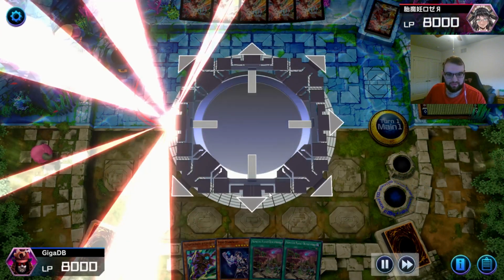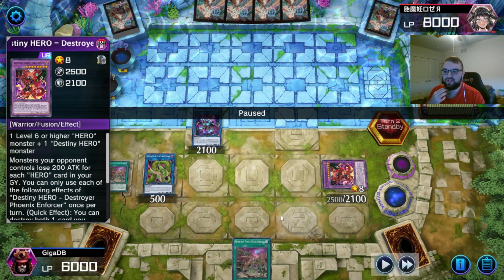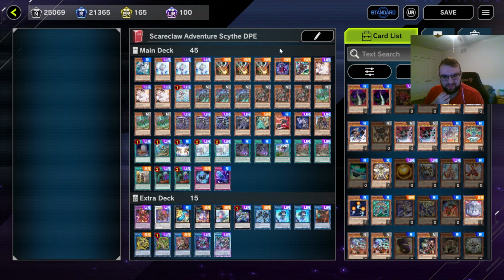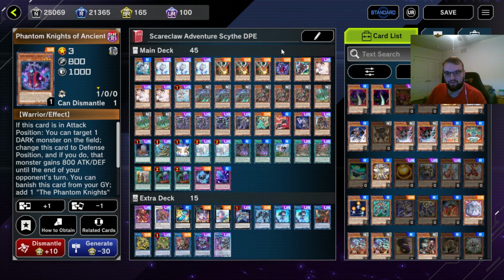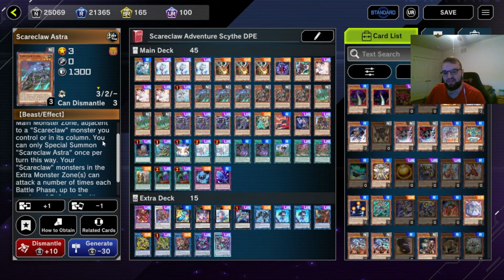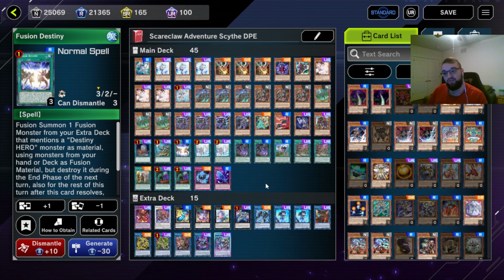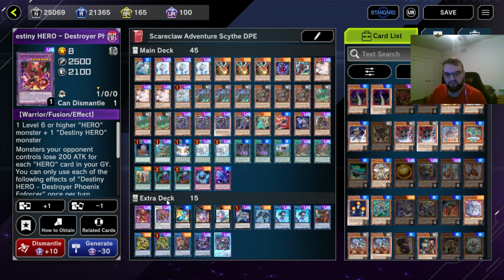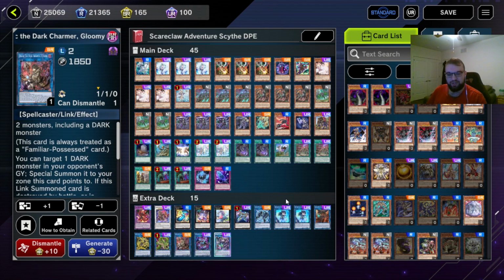NEW SCARECLAW PK ADVENTURE DPE TOP TIER IN MASTER DUEL?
Scareclaw may have been shafted by Konami but you can still use them to shaft the opponent!